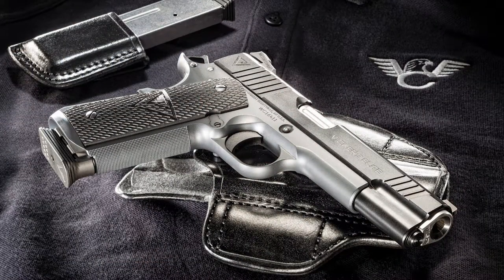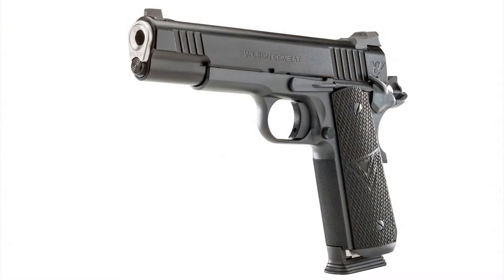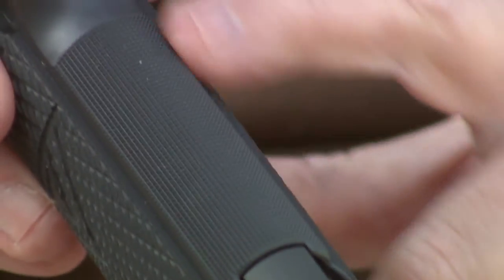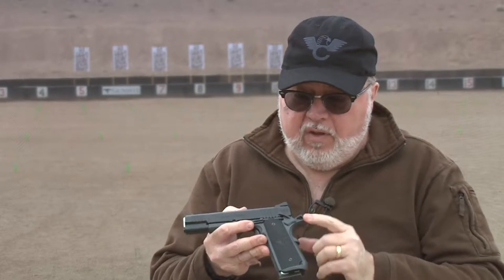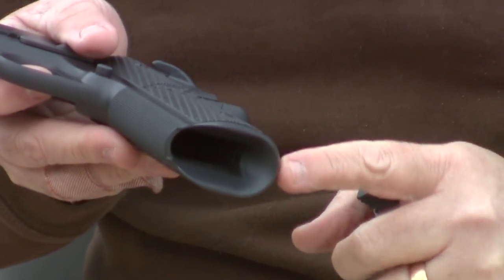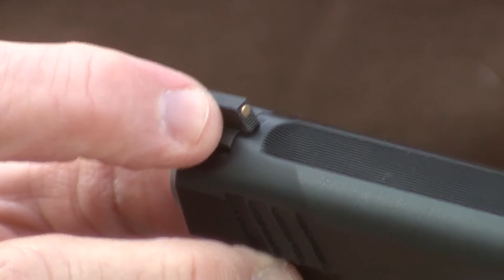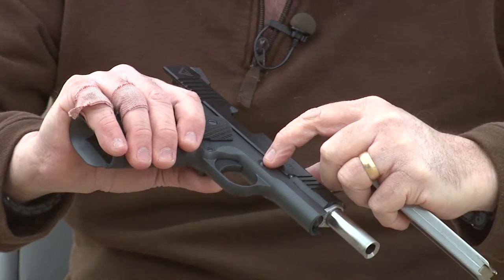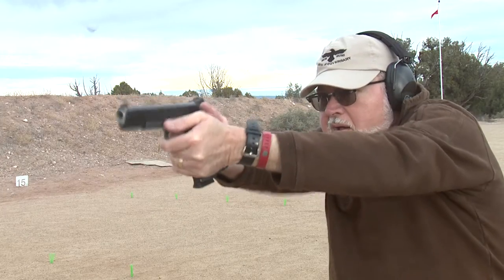Wilson Combat Vickers Elite shot for Gun Stock reviews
This is a sample of the TV Series shot by Opal Images

1. Adobe Premier Editing Software
2. Adobe After Effects
3. Abobe Photoshop
4. Westcott Flex Daylight Set
5. Sanken COS-11D Lavalier Mic
6. DJI Mavic Pro Fly More Combo
7. Epic GoPro / Action Camera Mount for your Boat
8. Dracast Pro On-Camera Light
9. Dracast Halo Ring Led Light
10. Nikon D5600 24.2 MP DSLR Camera
11. Sony PXW-FS7 XDCAM Super 35 Camera System
12. Quick Release Shoulder Plate